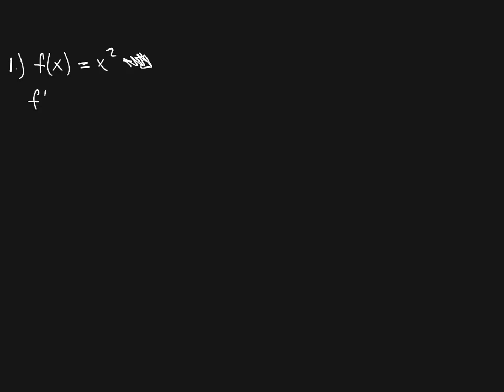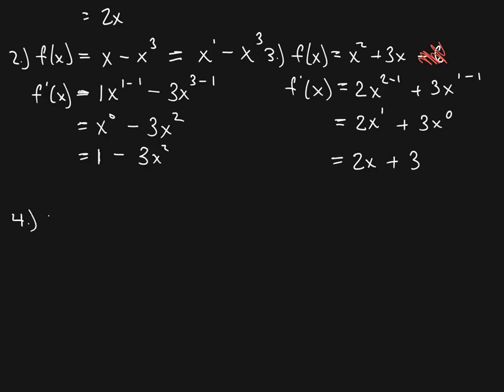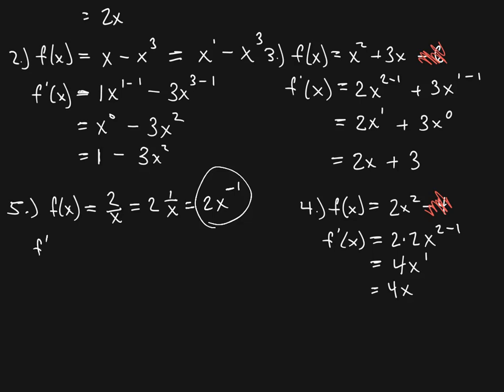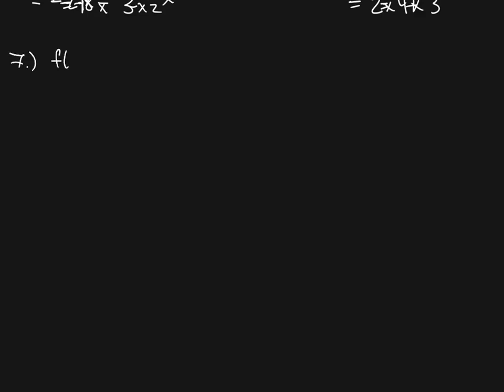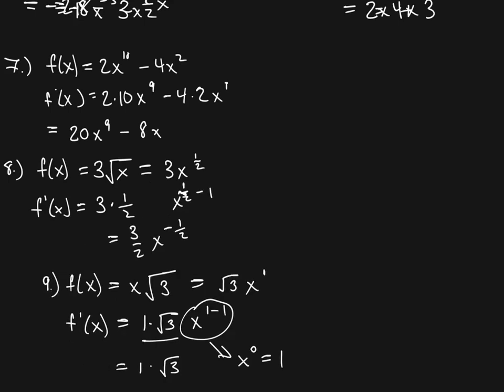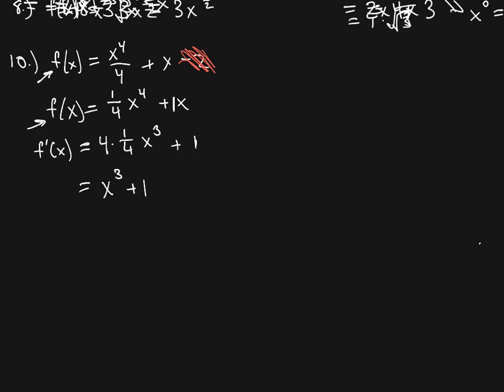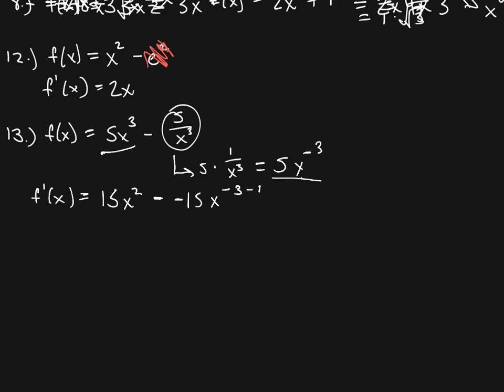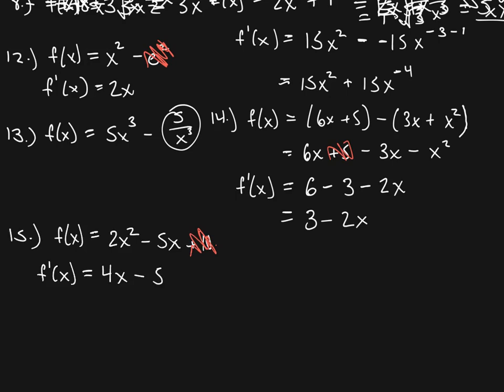Power Rule Practice Problems 1-15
In this video, I cover the first half of the derivative worksheet from class.